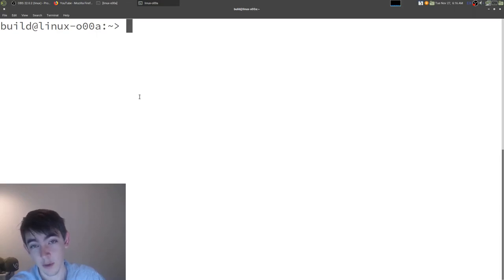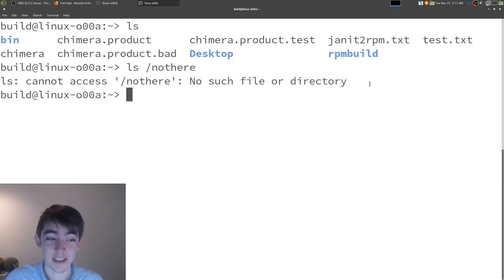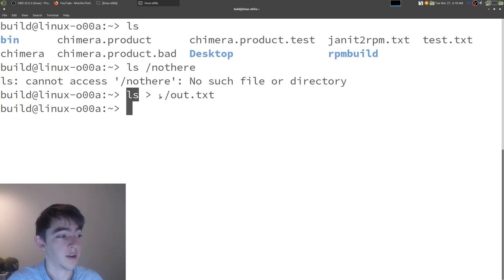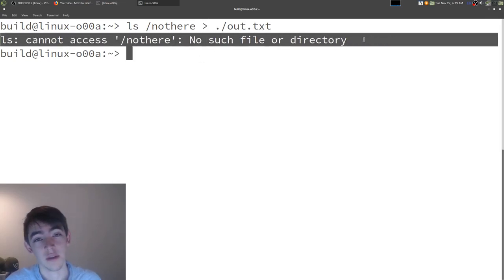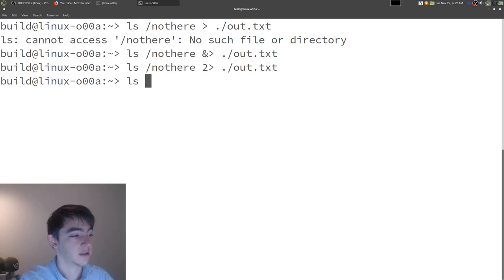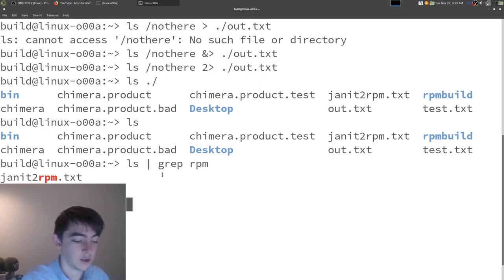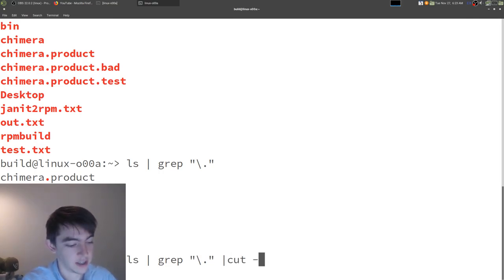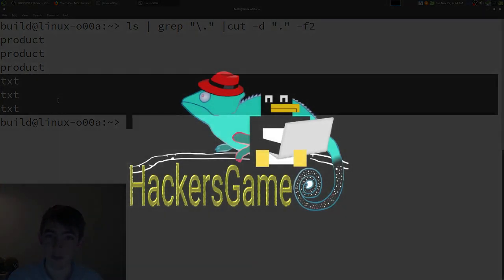Linux stdout stderr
Standard out and standard error overview